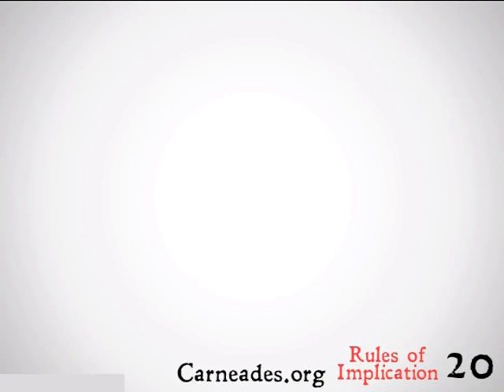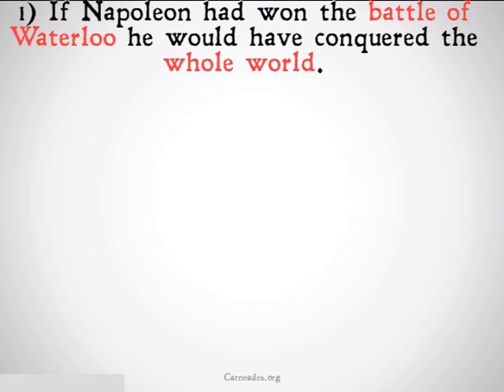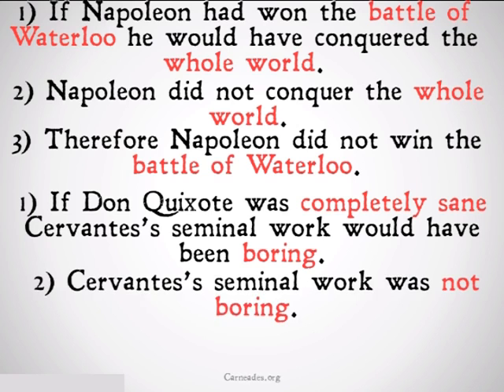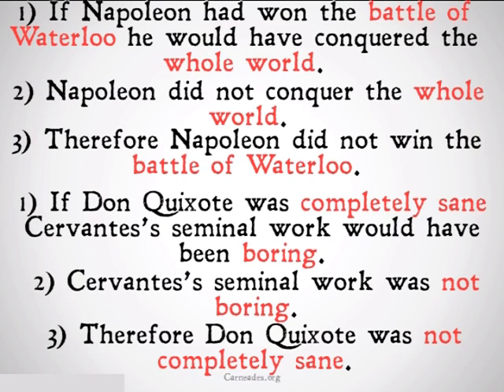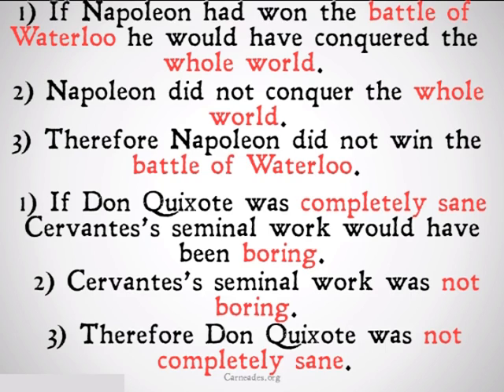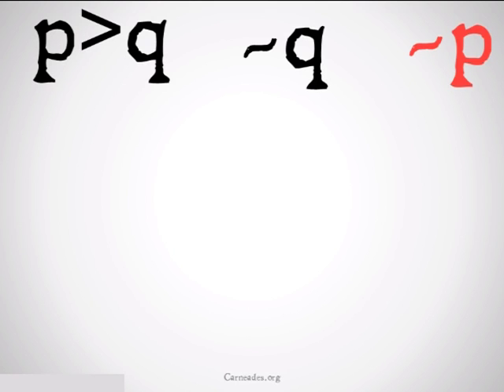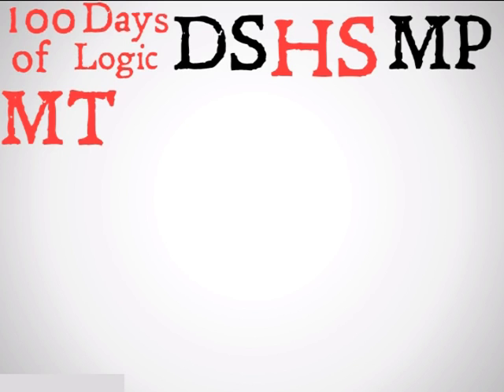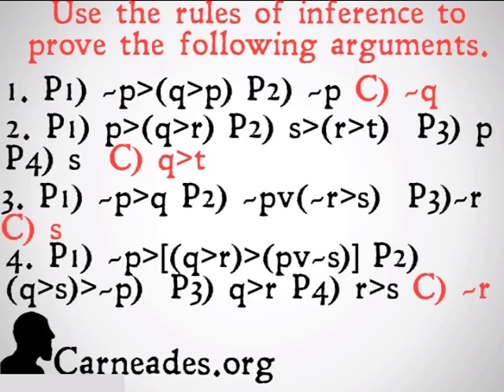Modus Tollens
Examples and definition of the Rule of Inference called by the name of Modus Tollens in Propositional Logic (90 Second Philosophy and 100 Days of Logic)

NOTE: There is a mistake in problem 3, P1 should be ~p⊃r.  Thanks to Elie El Khoury for the catch!